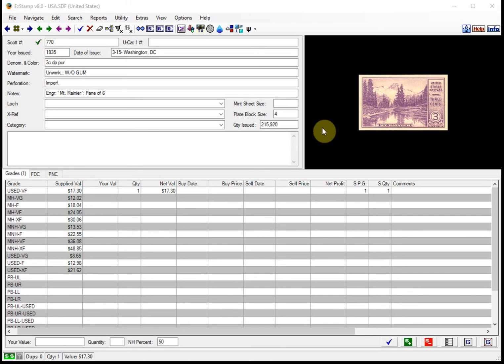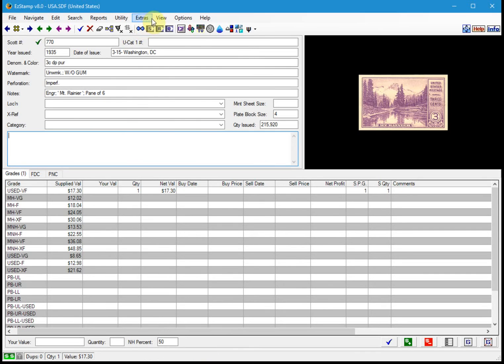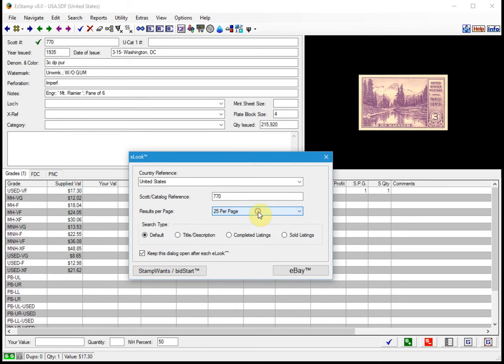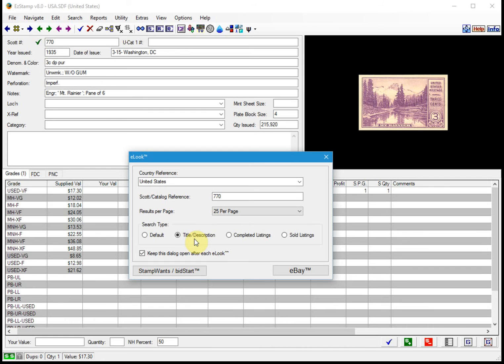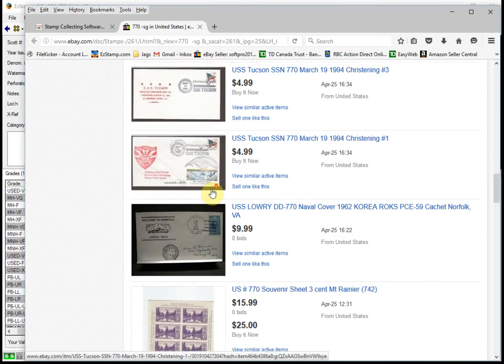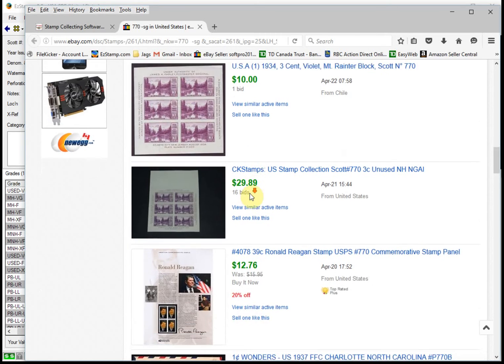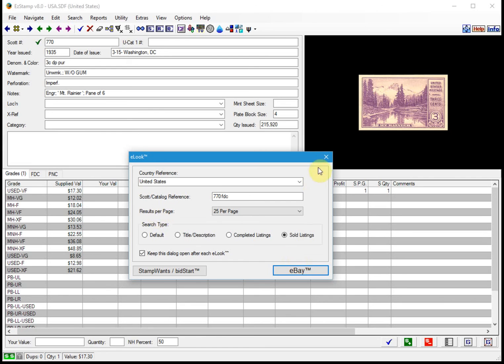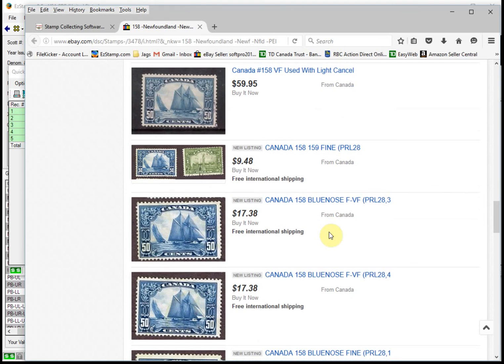EzStamp: Enhanced eBay stamp searches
Revised & enhanced ebay stamp searches